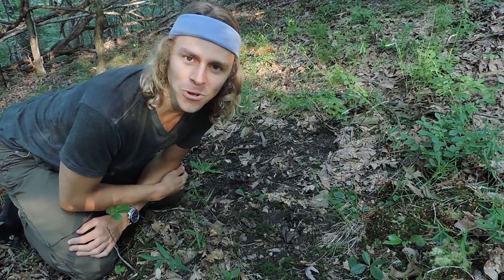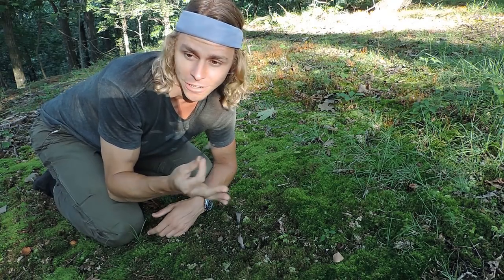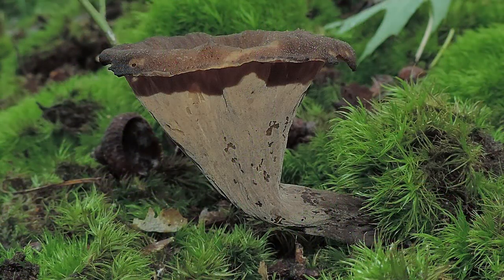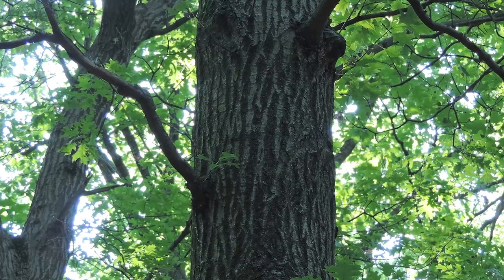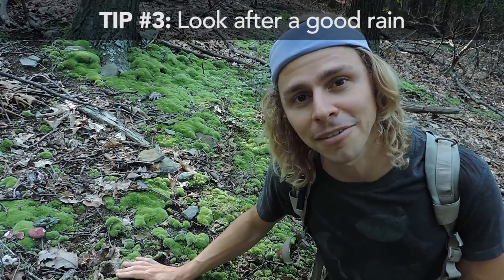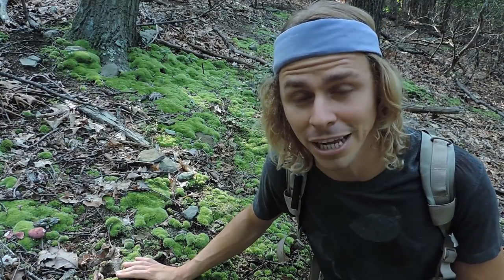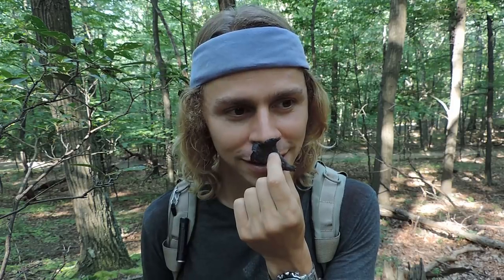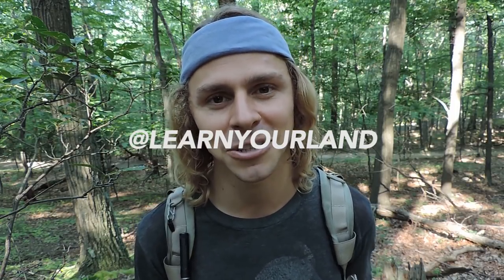Black Trumpet Mushroom ID, Hunting Tips, & Look-Alikes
The Black Trumpet (Craterellus fallax) is a choice edible mushroom found throughout the summer months in Eastern North America.  Learn almost everything you'd ever want to know in this video!